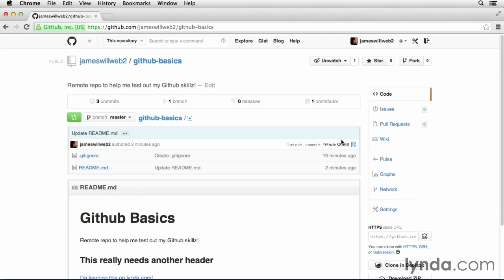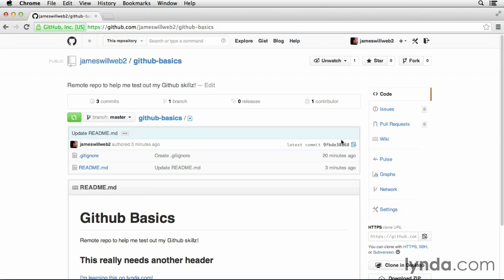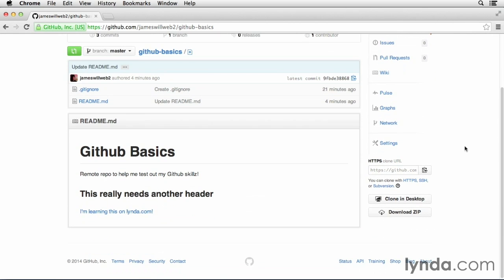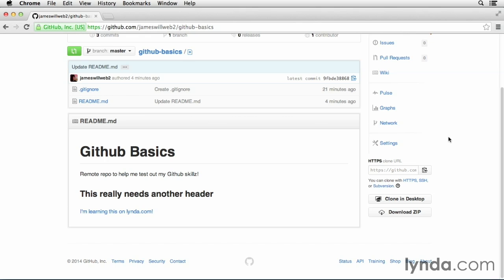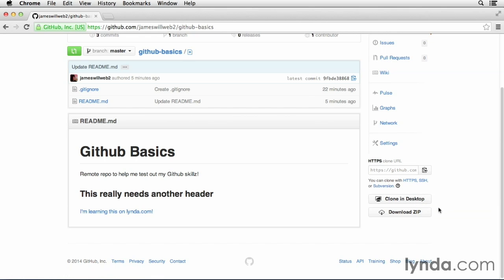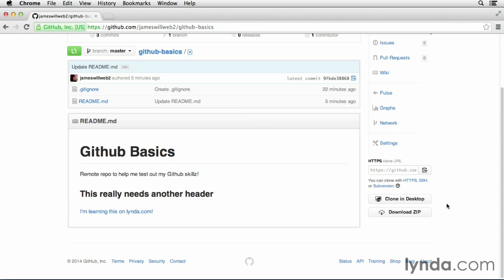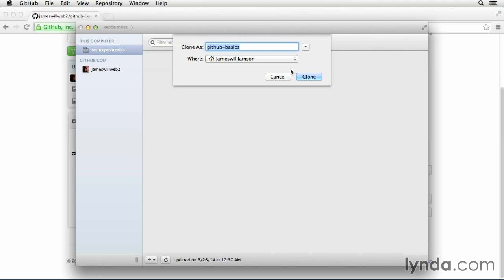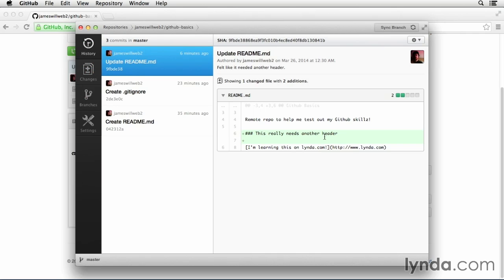04 05 Cloning the repo locally